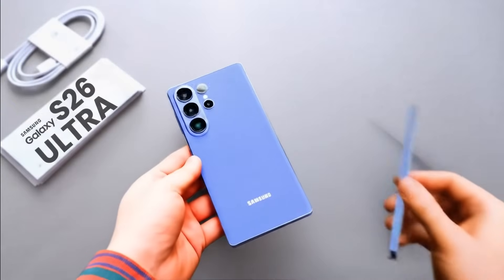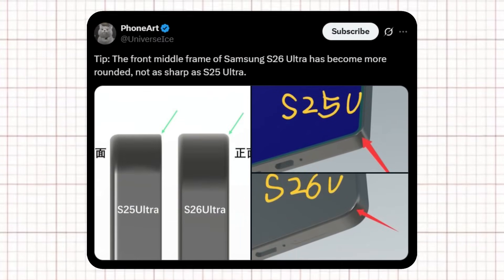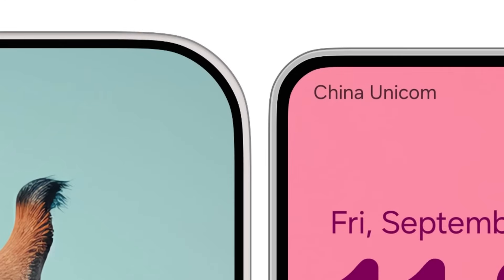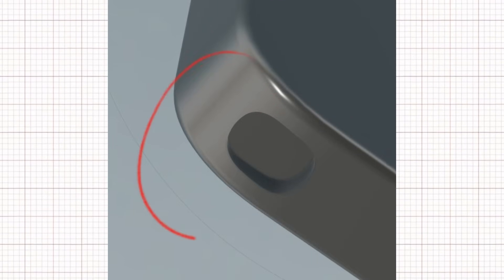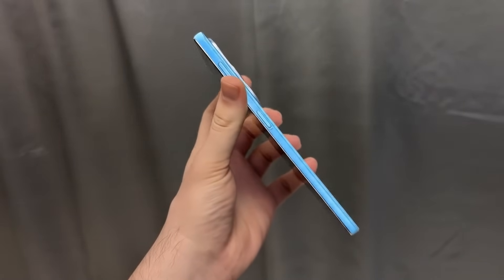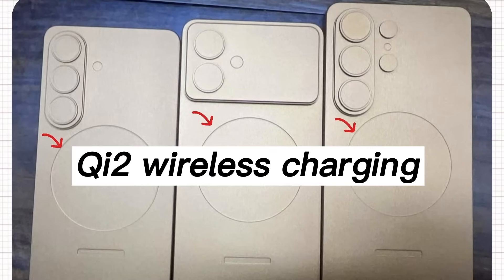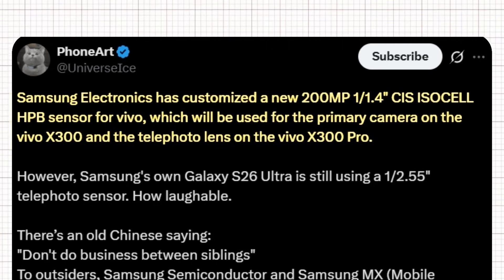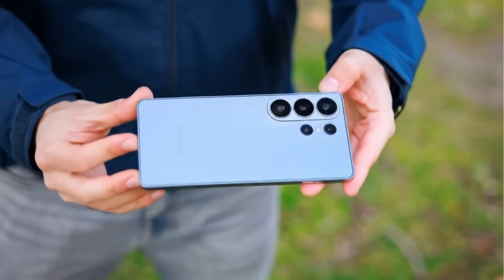Samsung Galaxy S26 Ultra - NEW SPEN - SURPRISE SURPRISE!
Samsung Galaxy S26 Ultra - NEW SPEN - FINALLY BIG SURPRISE

Galaxy S26 Ultra leaks reveal the S Pen is staying, though Bluetooth support is uncertain. The camera bump grows to 4.5mm with a slimmer 7.9mm frame, packing a 200-Megapixel main lens, 50-Megapixel ultrawide, 12-Megapixel telephoto, and another 50-Megapixel telephoto. Wider apertures promise brighter, sharper shots.